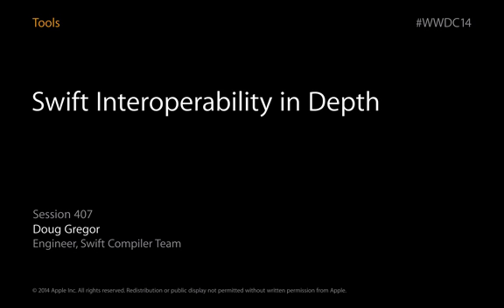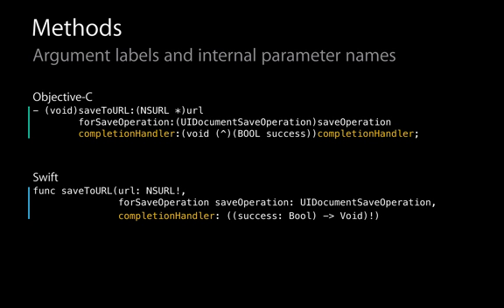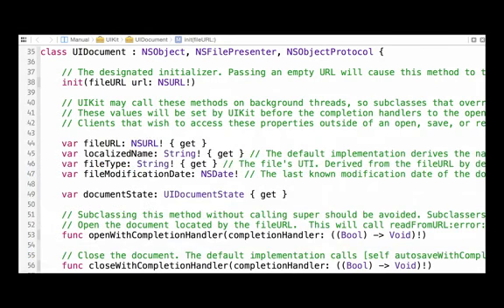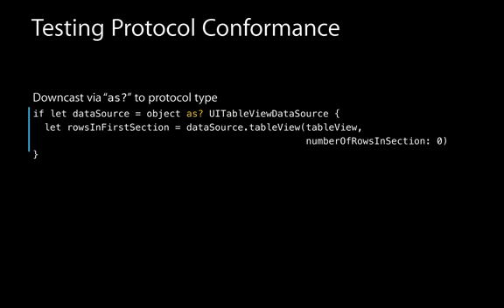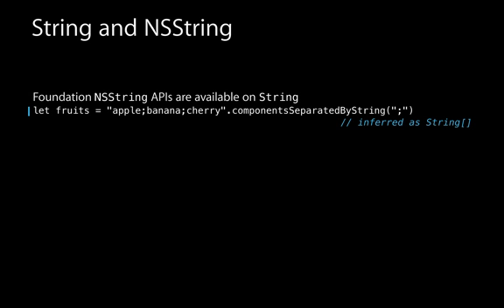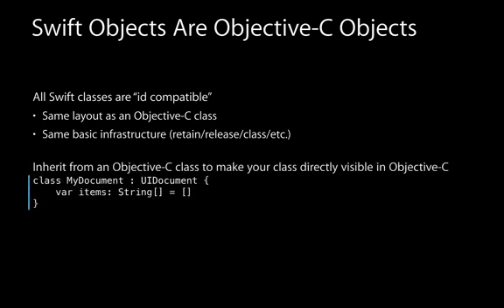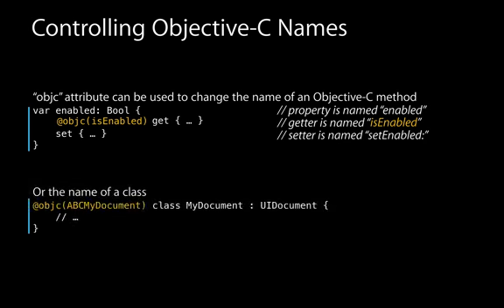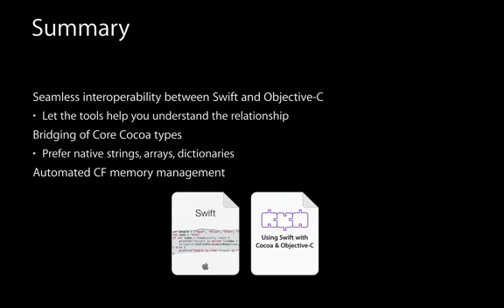407 sd swift interoperability in depth